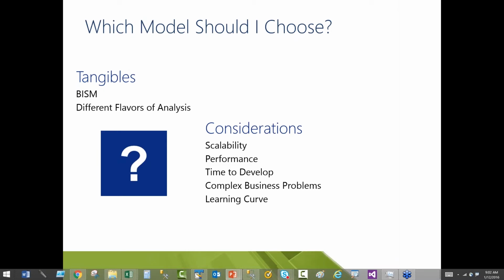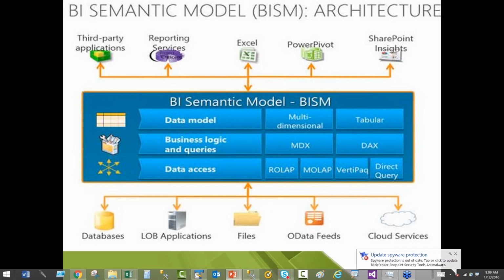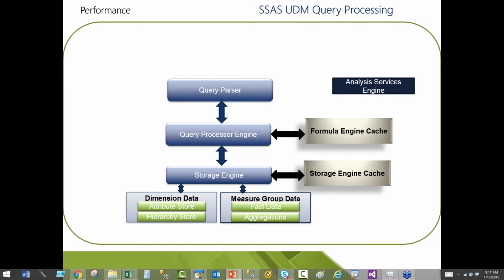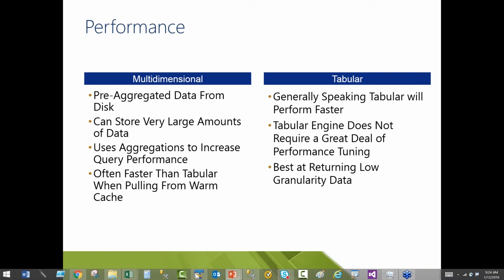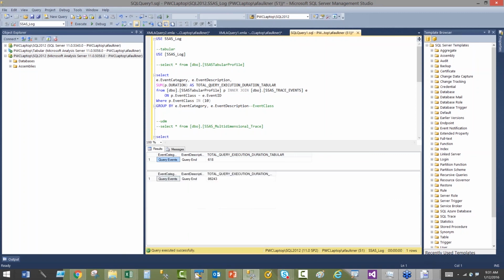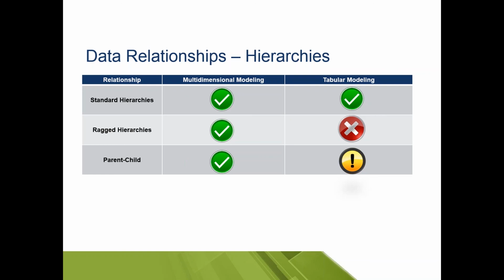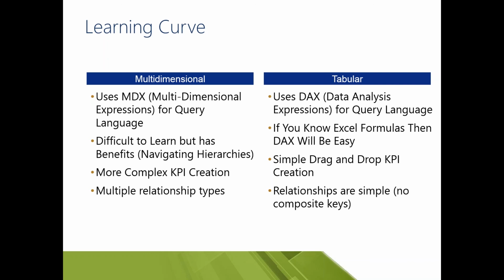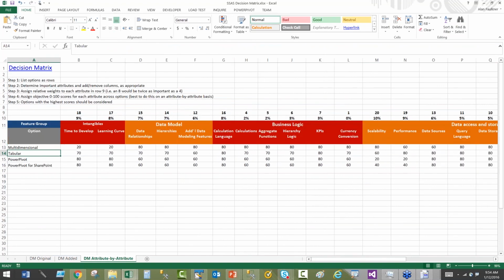SSAS Multidimensional vs. SSAS Tabular - Which one do I use?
With the release of SQL Server 2012, we were introduced to two possible options when it came to Analysis Services. This ultimately presented a question…”Which one do I use SSAS multidimensional or SSAS tabular”? Determining whether multidimensional or tabular is the optimum solution for your organization is a key step when working with SQL Server Analysis Services 2012/2014. This session will introduce you to some of the common pitfalls with each solution and how you can avoid them. By the end of this session, you’ll have a clearer understanding of the strengths and weakness of each model and how your organization can optimally leverage the strengths of SSAS 2012/2014.